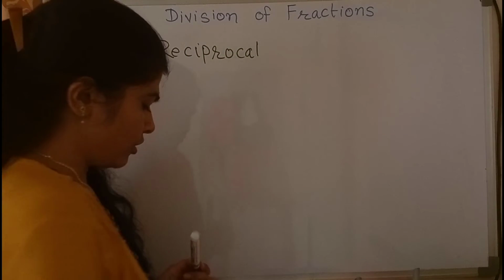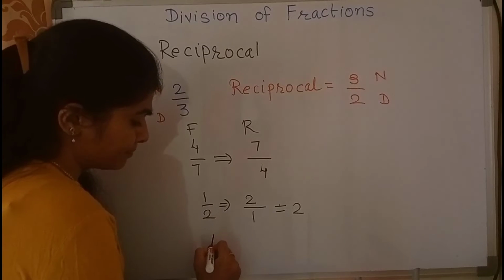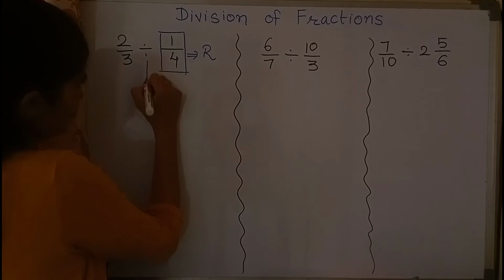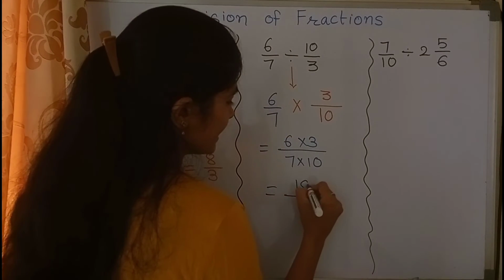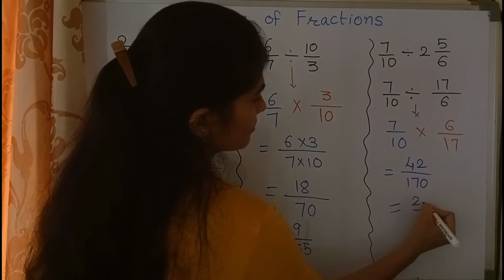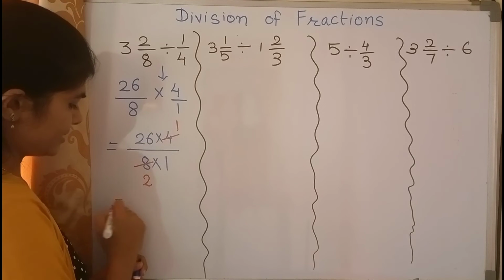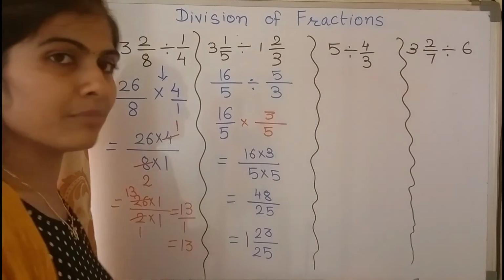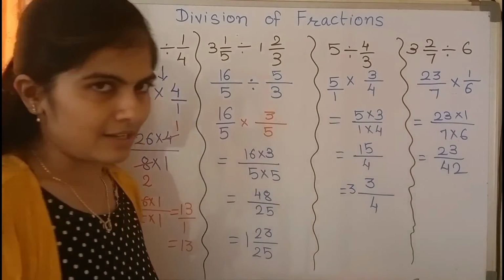Fraction | Division of Fraction | Vedic Math | Part 32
This video contains division of Fraction in Vedic Math. Division of proper with mixed fractions and whole numbers are covered in this video. Concept of reciprocal is also explained.